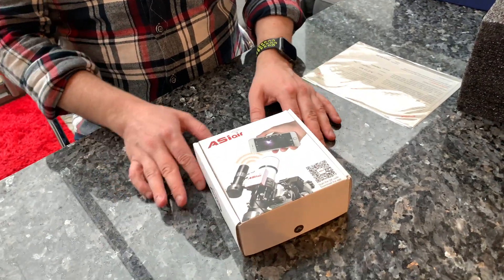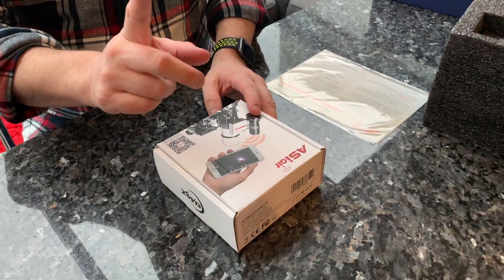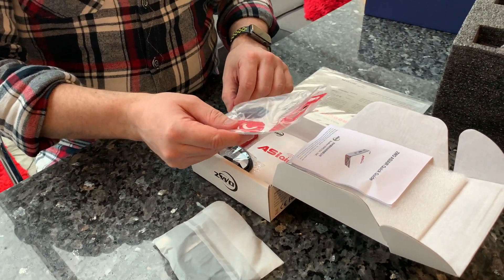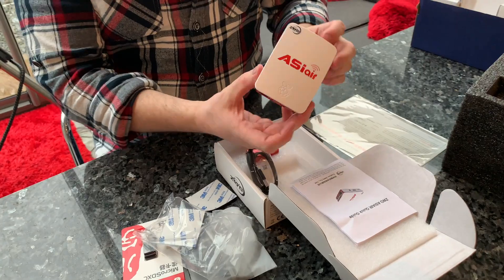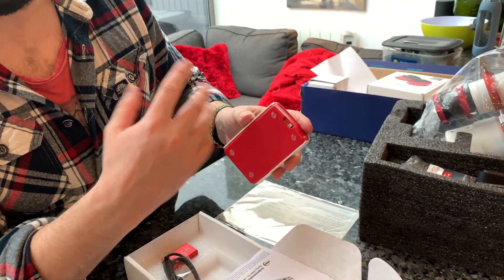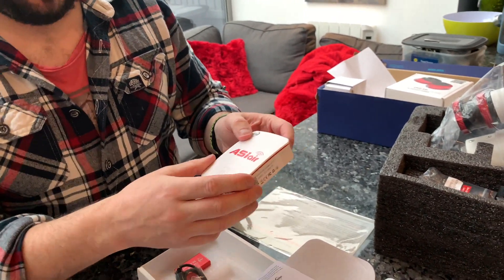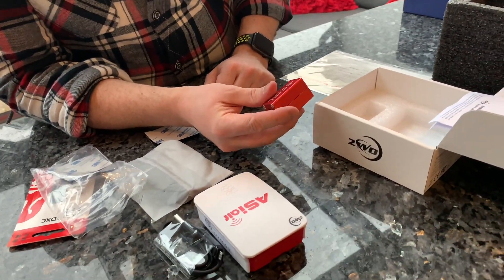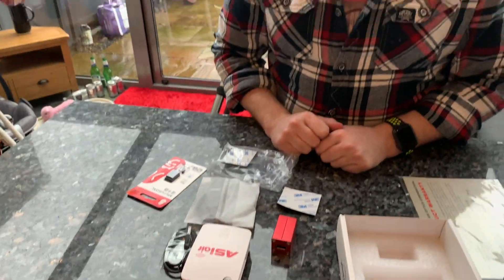ASI AIR unboxing. Telescope iphone android or tablet control.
unboxing video of the new ZWO ASI AIR control you astronomy telescope and camera with android or iOS device.

Update to firmware means the asi air will support some DSLRs.